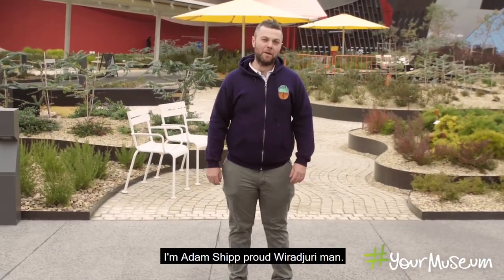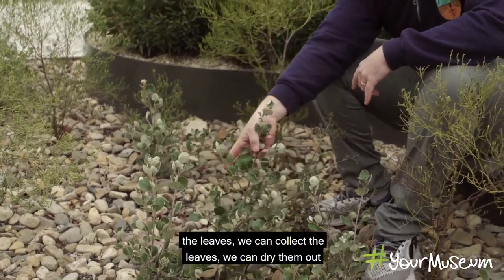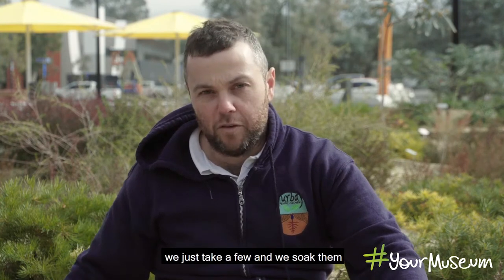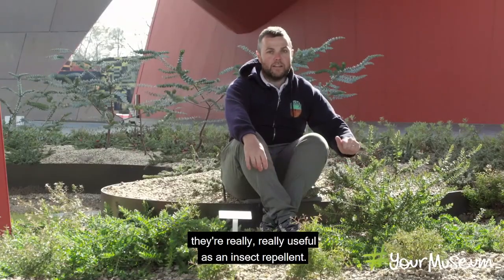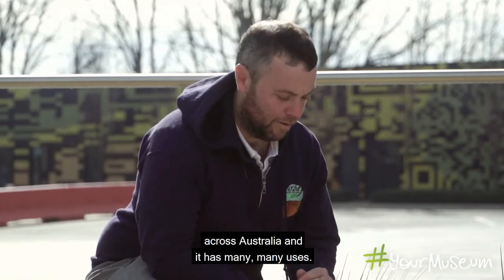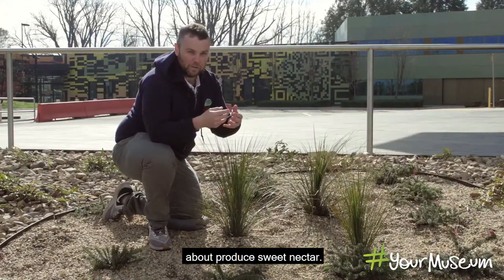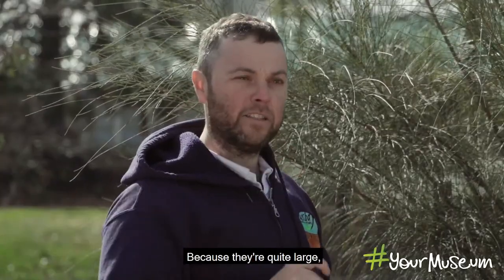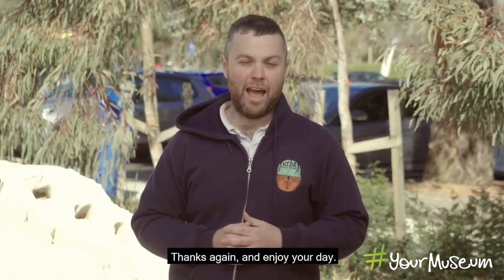Forecourt Garden tour with Adam Shipp, part 2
Join us as we continue our seasonal series with Adam Shipp (Wiradjuri) of Yurbay as he explores the Museum’s new Forecourt Garden. Experience the sights of the season as he shares his knowledge of native plants.